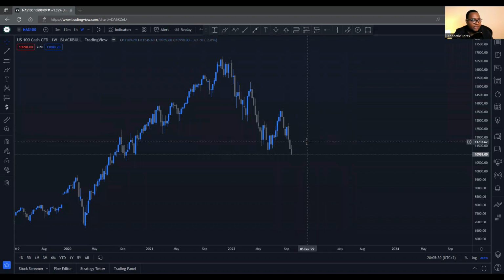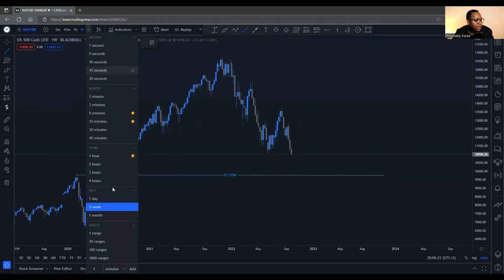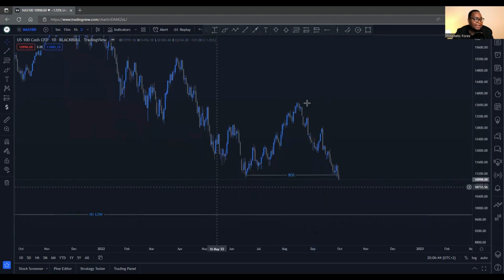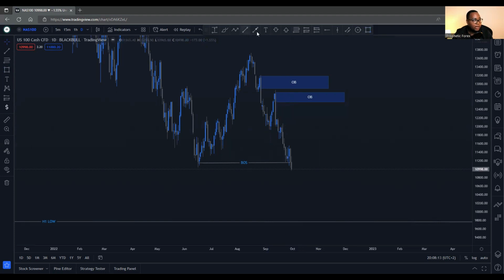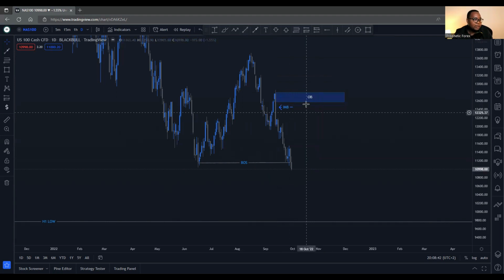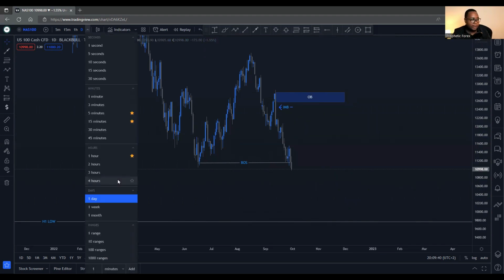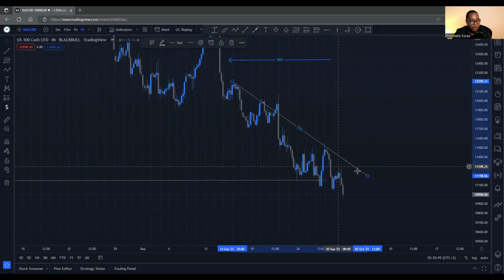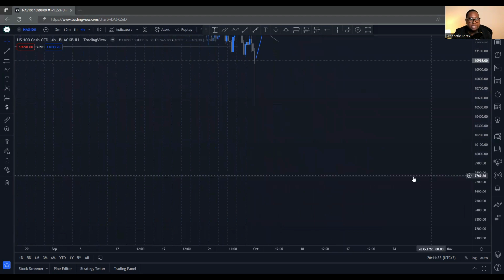NAS100 WEEKLY FORECAST - 100% ACCURATE DIRECTION !!